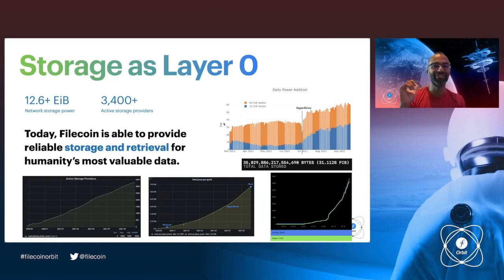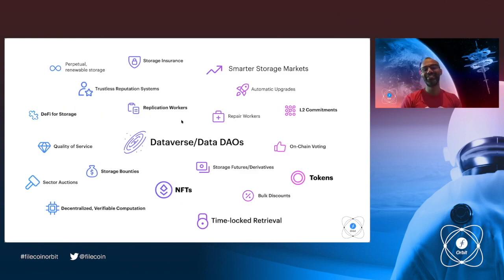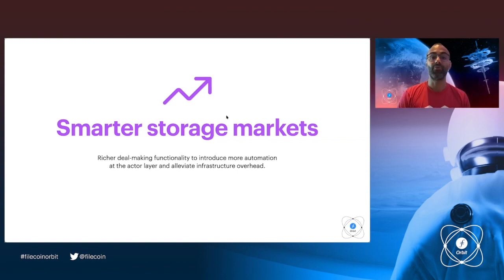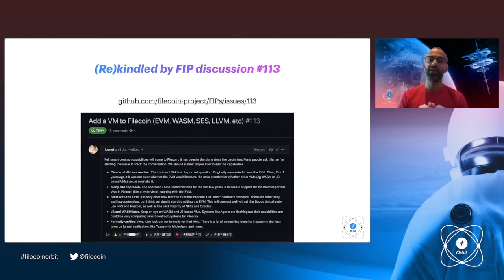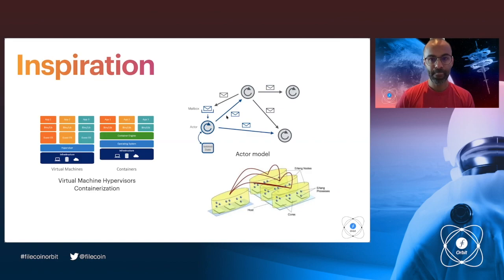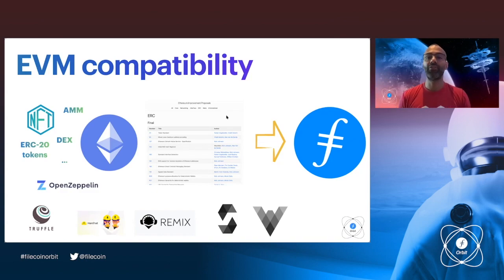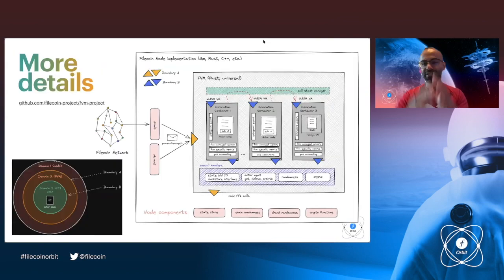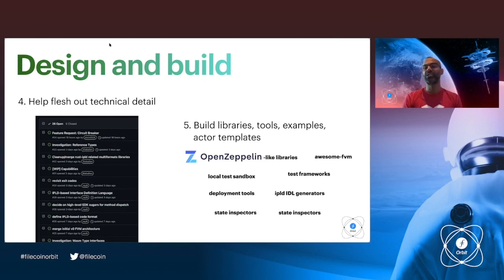Introducing the Filecoin Virtual Machine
The FVM brings general programmability and EVM-compatible smart contacts to the Filecoin blockchain! Learn about the vision, the thousands of opportunities the FVM unlocks, the implementation roadmap, and how to join the action.